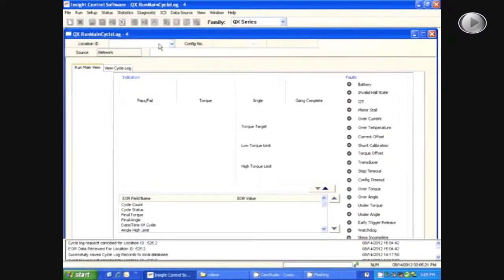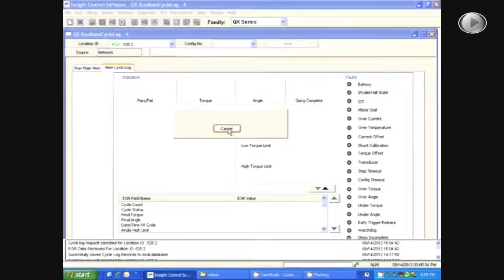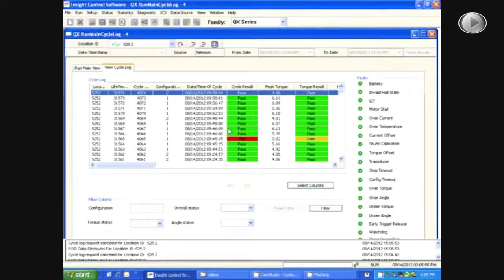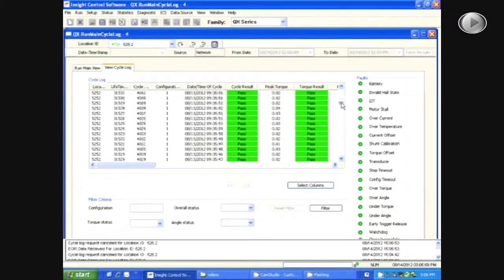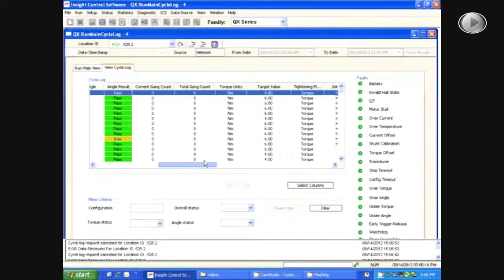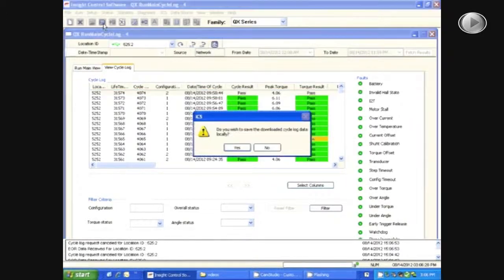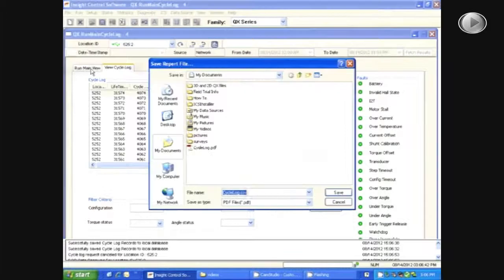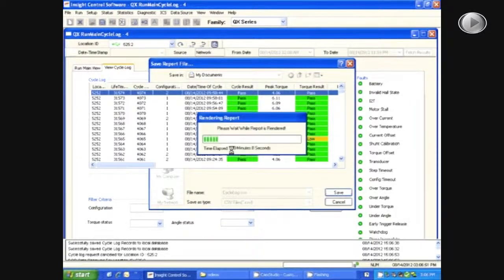How To Download Cycle Data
This video describes how to download end of run (EOR) fastening cycle data from a QX Series Cordless Precision Screwdriver using ICS-Connect Software.